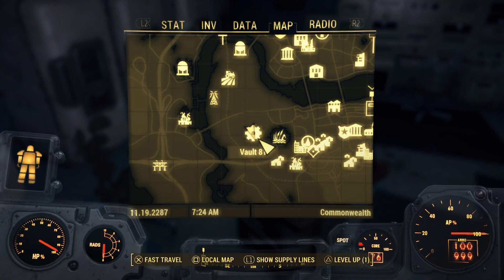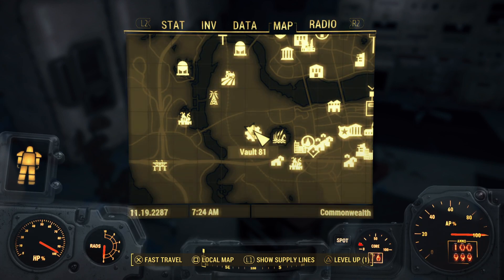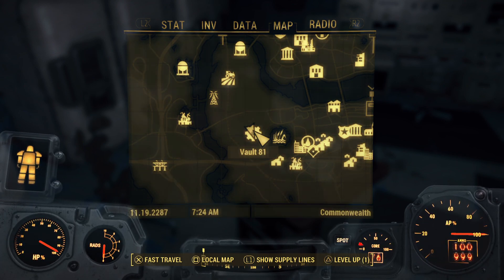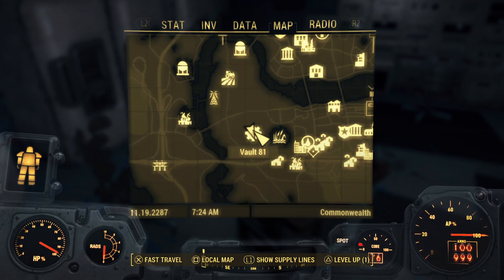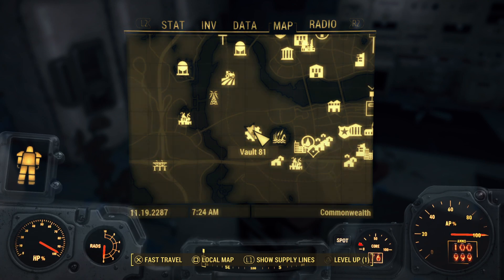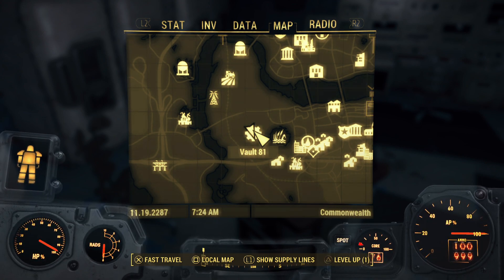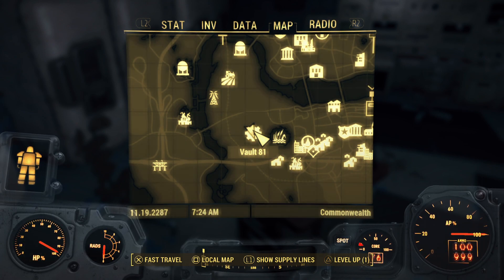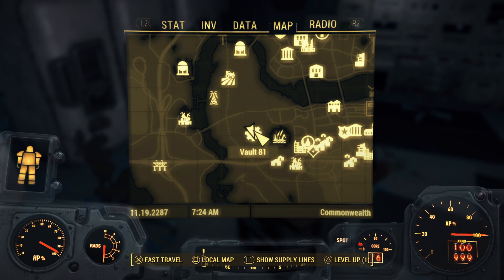Where Find The Medicine Bobblehead In Fallout 4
Where To Find The Medicine Bobblehead in fallout 4